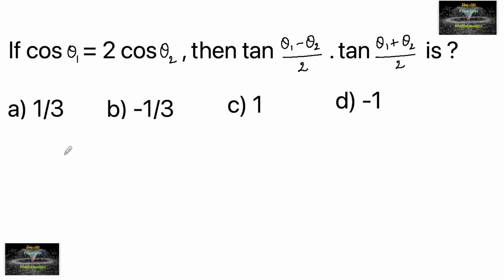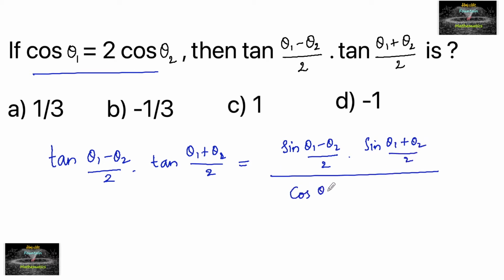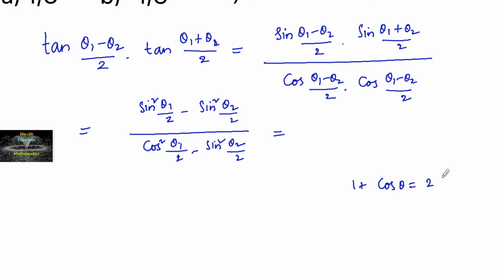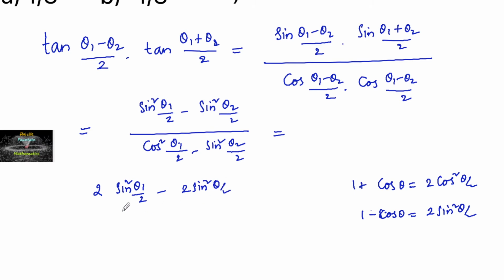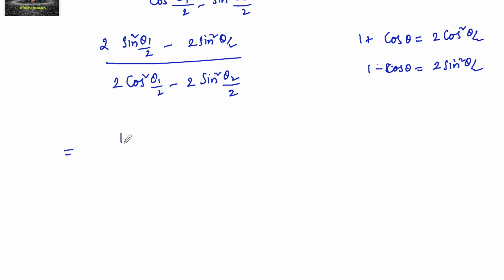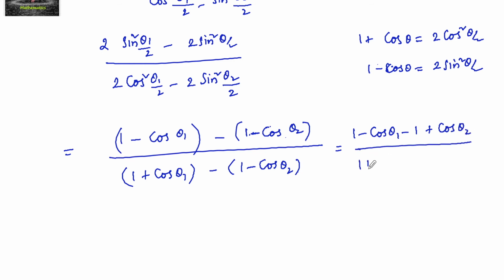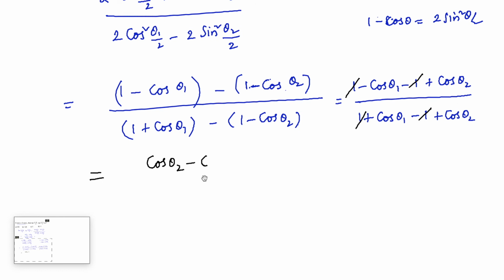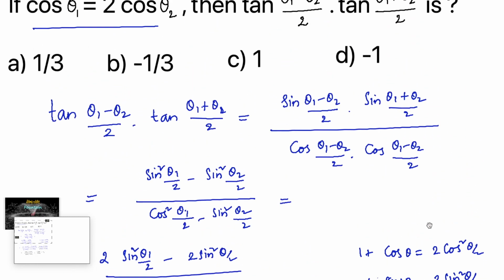If cos theta x1= 2 cos x2 then tan (x1-x2)/2.tan(x1+x2)/2 is?JEE|Main|Trigonometry|2024|25|CET|CBSE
Trigonometry Ratios and Identities